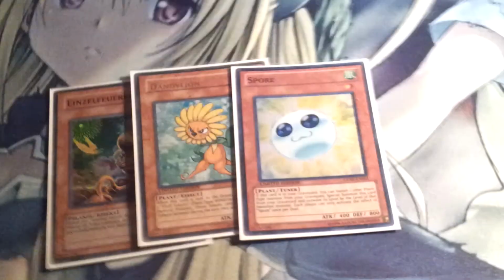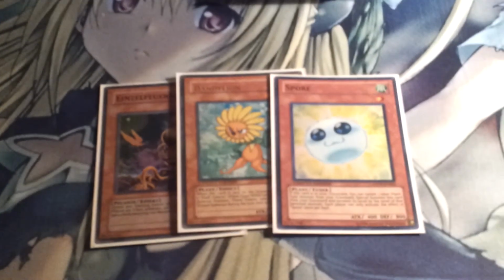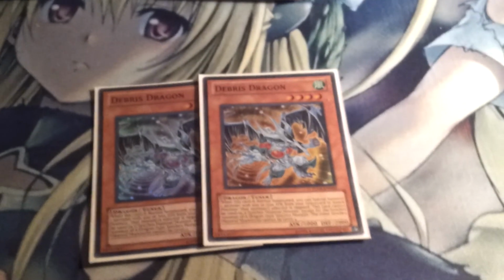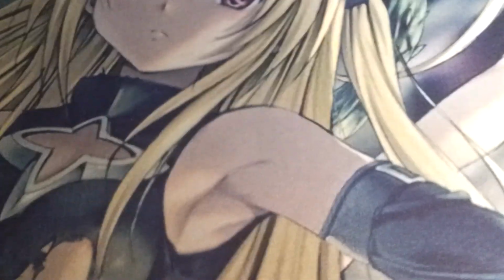Deck Profile: Plant Deck!? Sept Banlist 2012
DN: Anti-Yami~
Will b using the deck on the day of ban list!!!
be sure to check out this old deck if u not have not seen it, of chaos plants